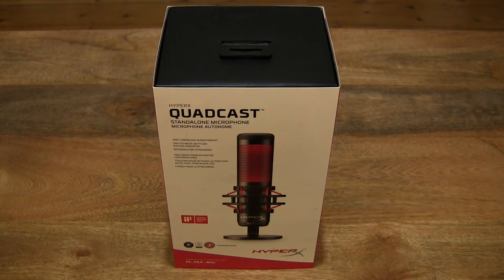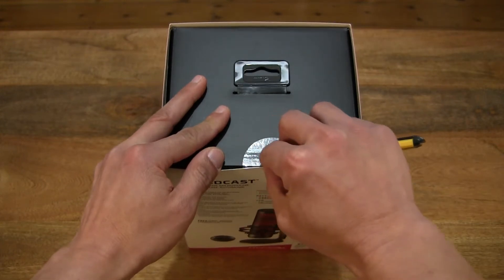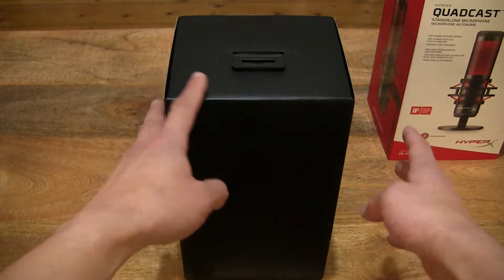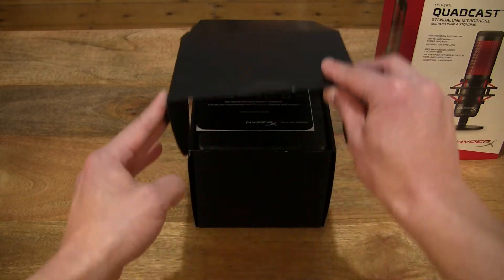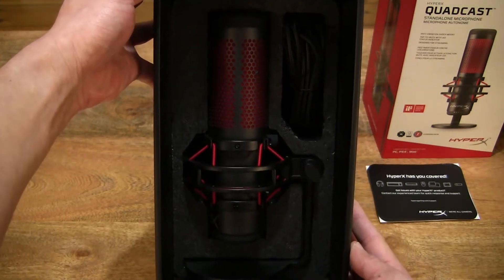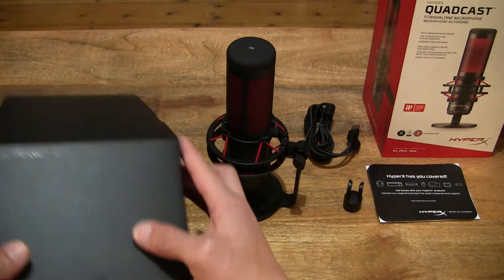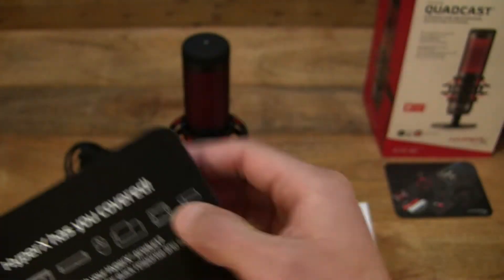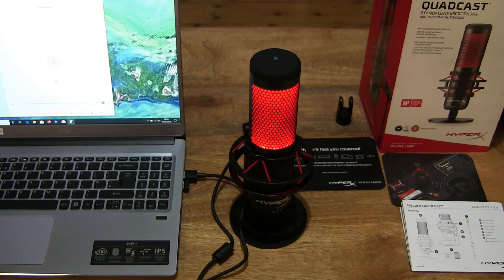HyperX Quadcast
Unboxing the HyperX Quadcast. A closeup look and test of the standalone USB condenser microphone with an anti-vibration shock mount, a tap to mute sensor with red LED active mic indicator, a 3.5mm headphone jack, a very fine gain control dial, and four polar pattern settings. The microphone comes with a two year warranty.

HyperX HX-MICQC-BK QuadCast – Standalone Microphone for streamers, content creators and gamers PC, PS4, and Mac, Black, One Size